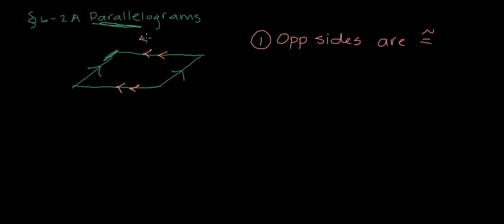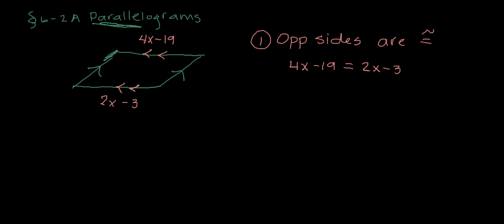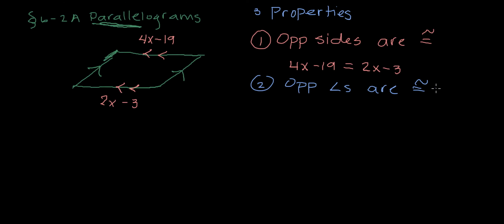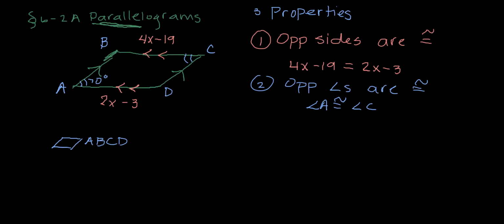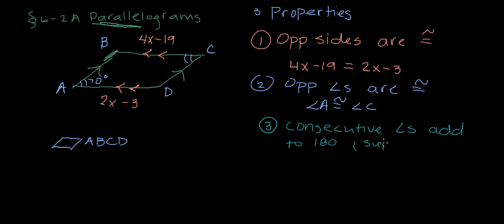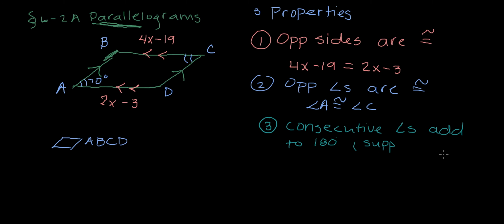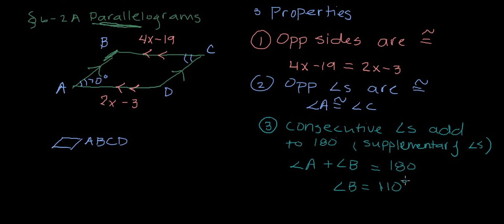6 2A Parallelograms